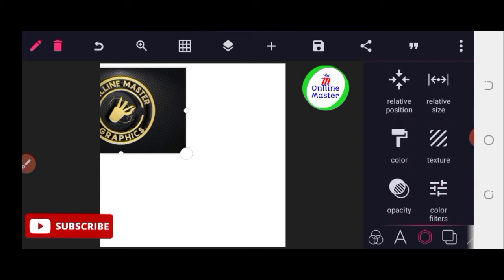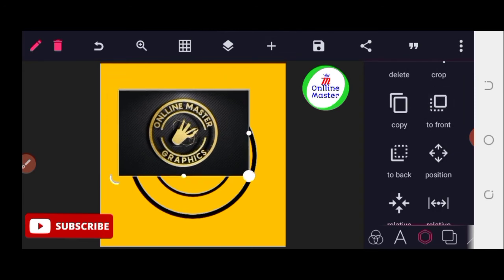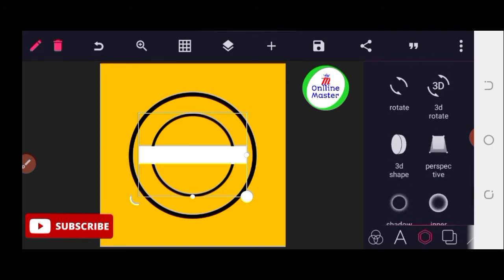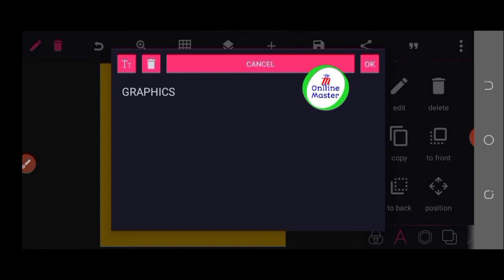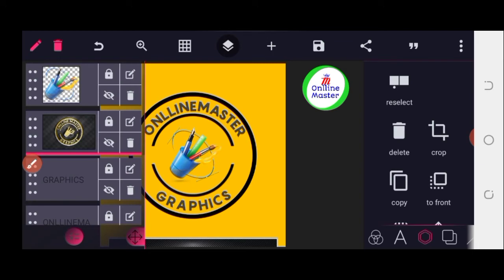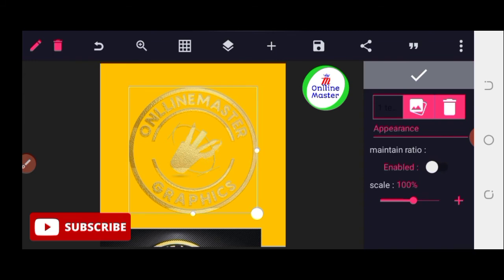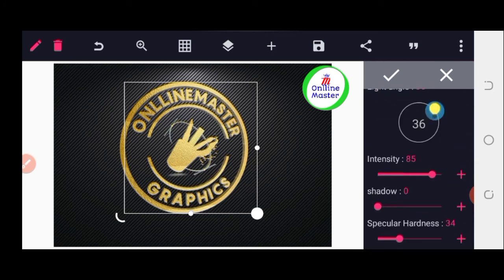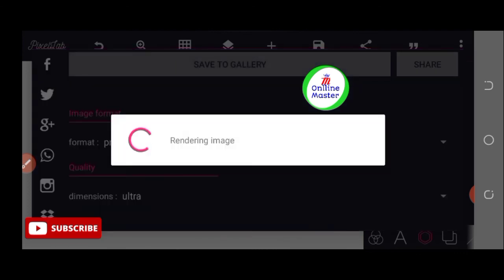How to Create 3D Logo With Phone in 2022 Full Tutorial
logo design
how to make logo
professional logo
how to make logo on android
logo design tutorial
how to make logo in pixellab
pixellab tutoria
how to design a logo
3d logo design
logo
logo make
how to make logo for youtube channel
How To Create 3D Logo With Mobile 2022
pixellab logo
professional logo design
logo on android phone